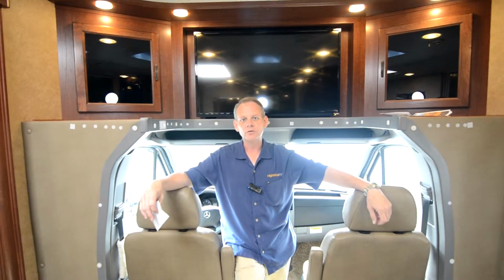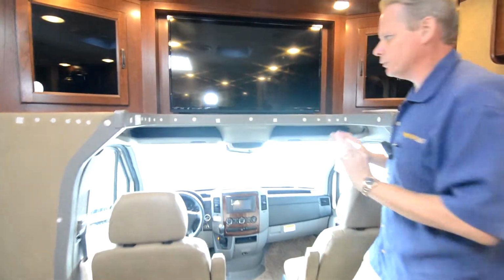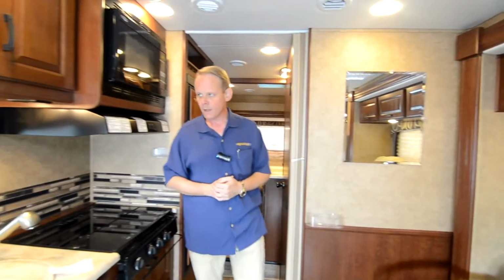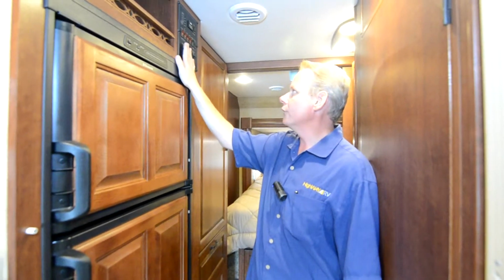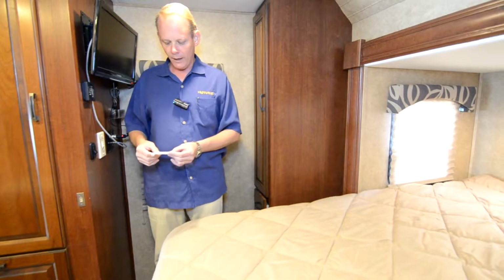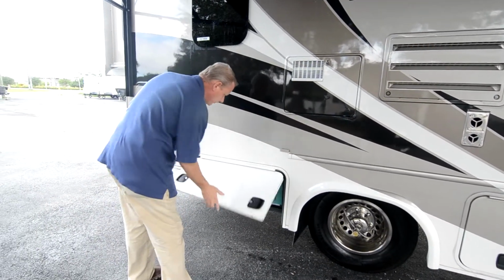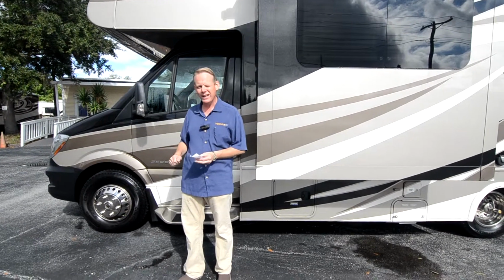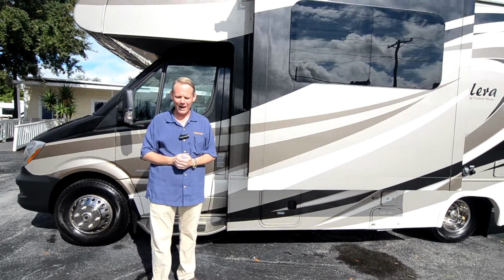SOLD 2015 Forest River Solera